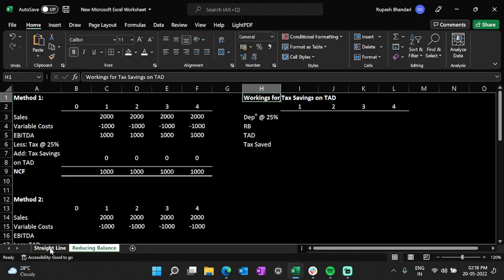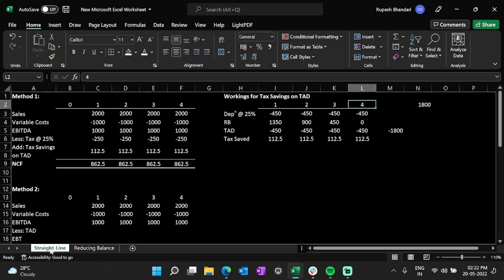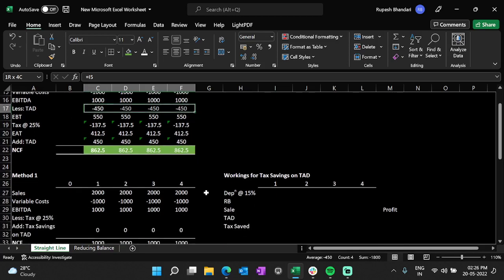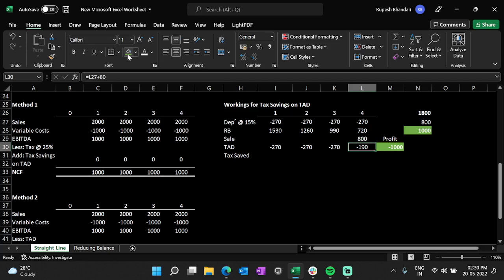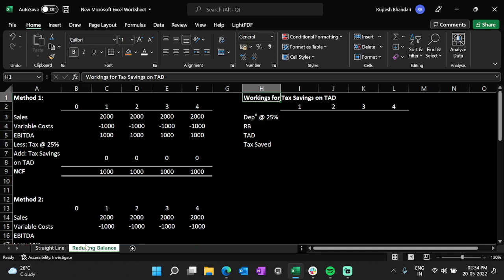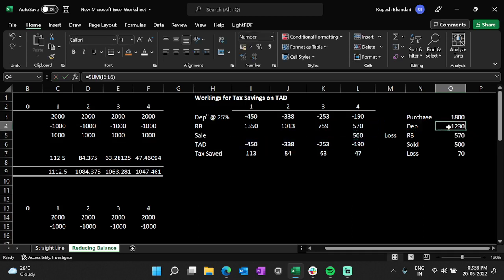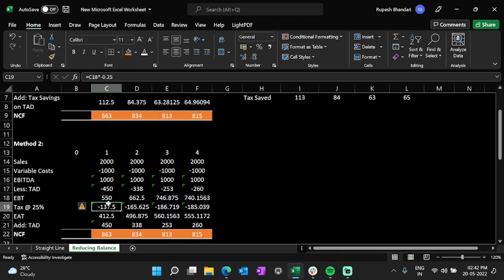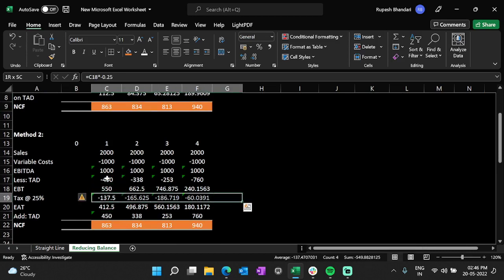How to calculate TAD?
How to Calculate TAD and what is its impact while preparing cash flow?